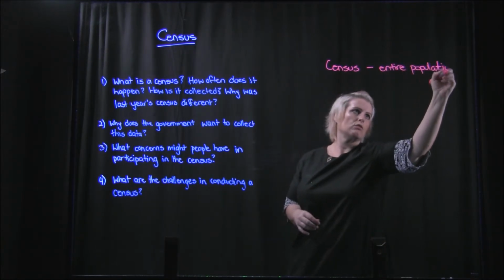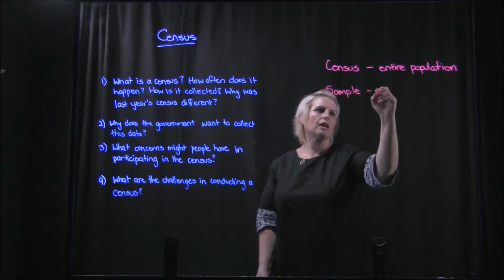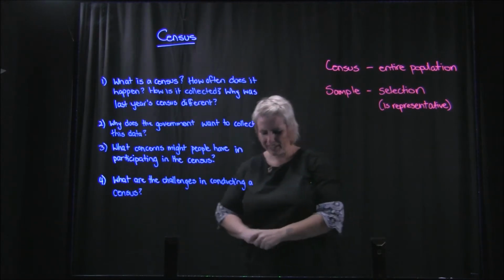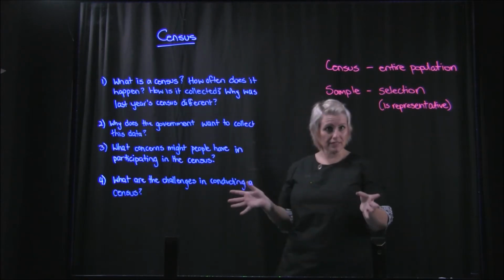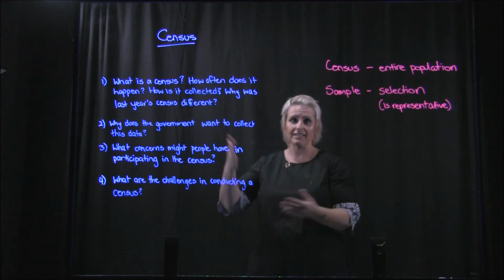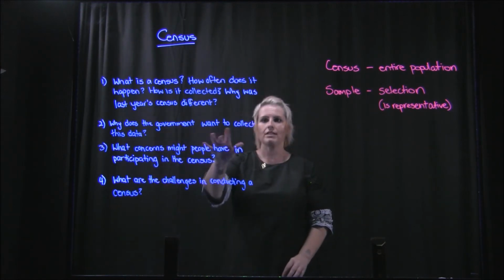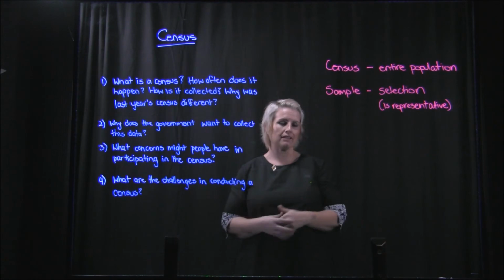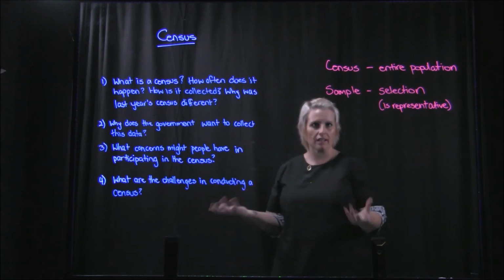Data Collection Census